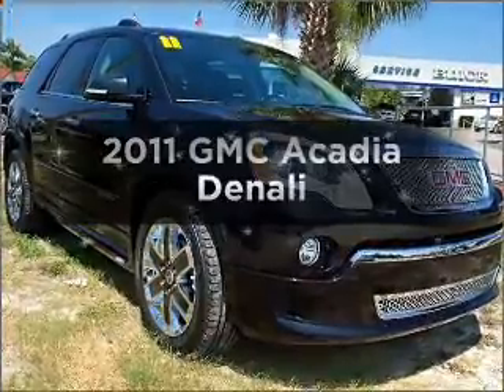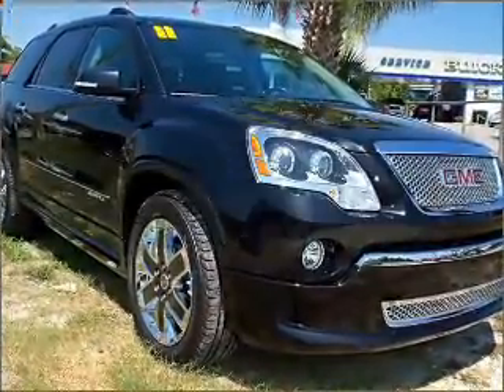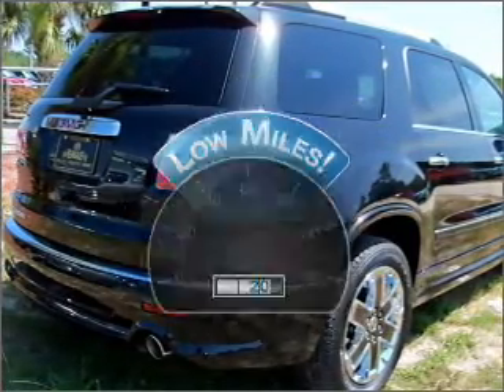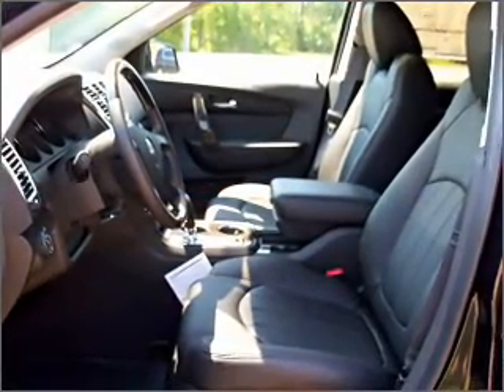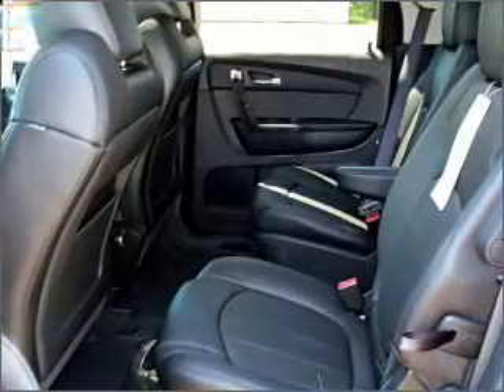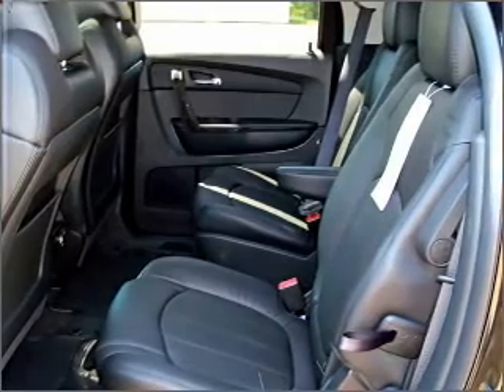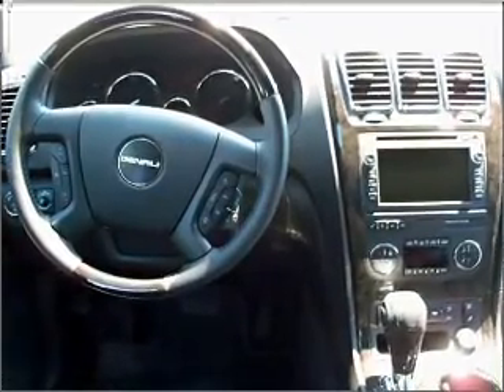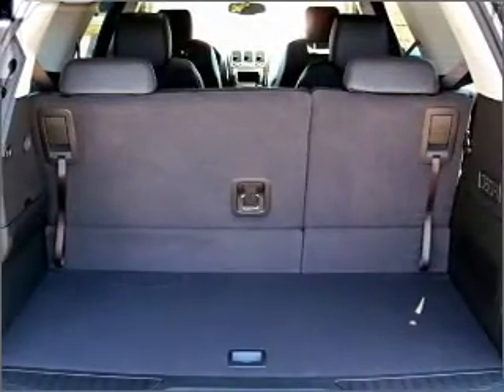2011 GMC Acadia - Homosassa FL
Year: 2011
Make: GMC
Model: Acadia
Trim: Denali
Engine: 3.6 liter 6 cylinder 24 valve
Transmission: 6-Speed Automatic
Color: Black
Mileage: 20
Address:
1275 S Suncoast Blvd